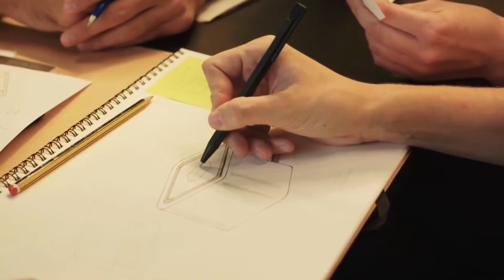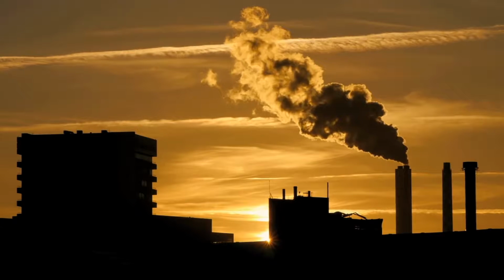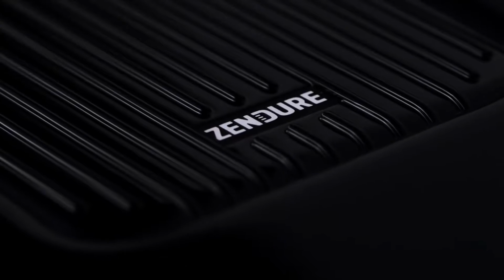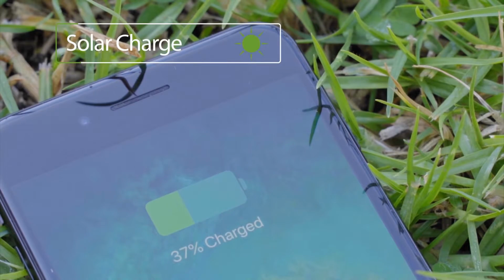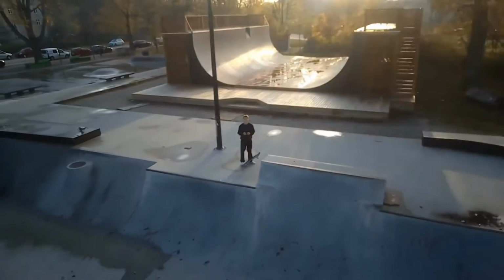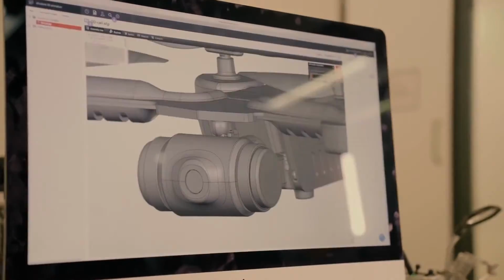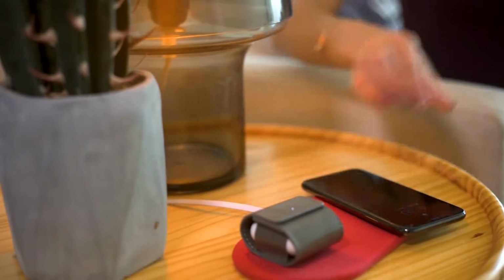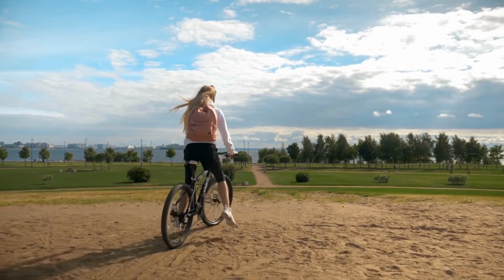Next 10 useful tech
Next 10 tech items you have never heard of